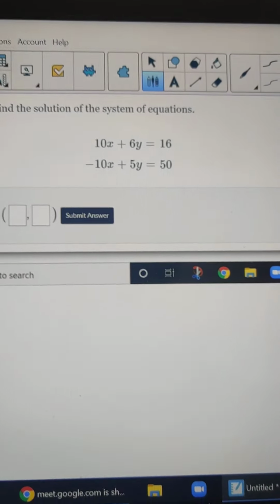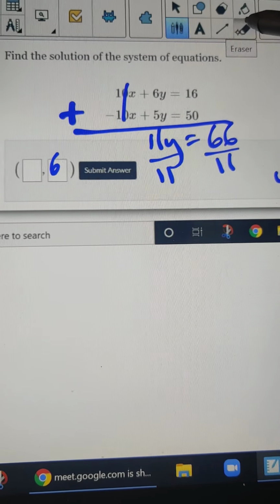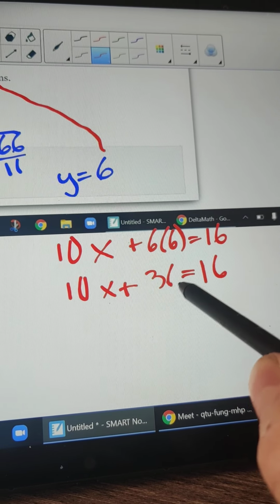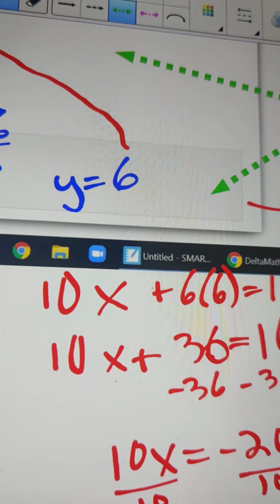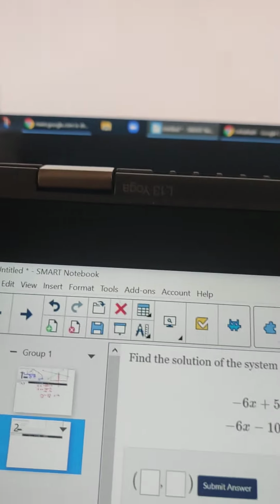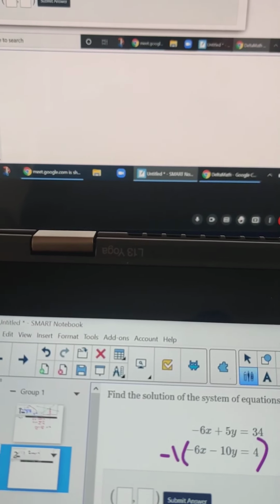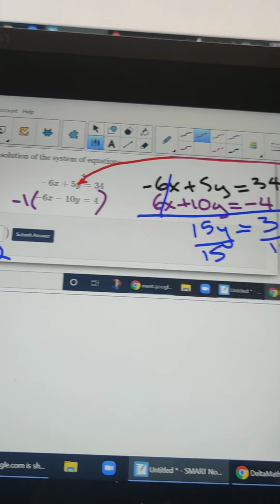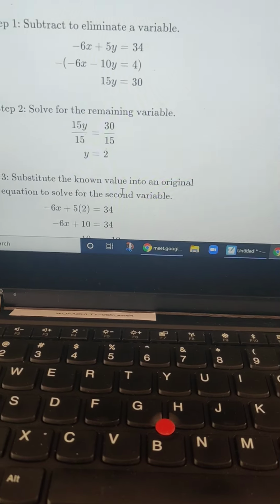elimination level 1